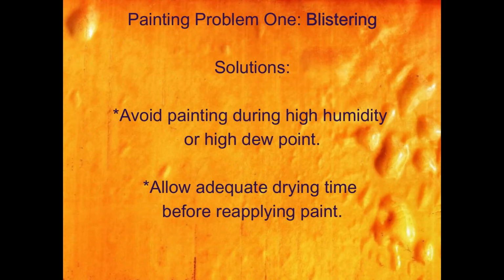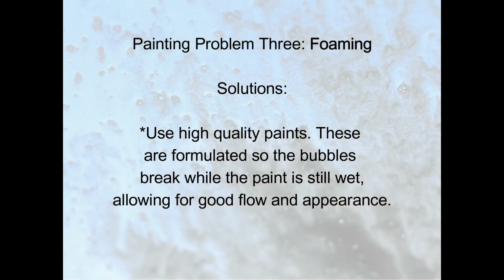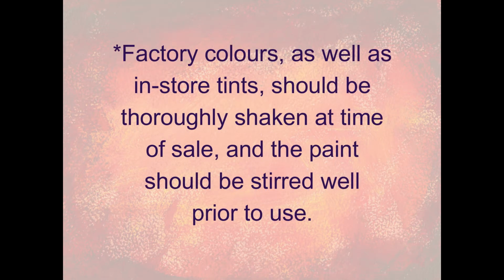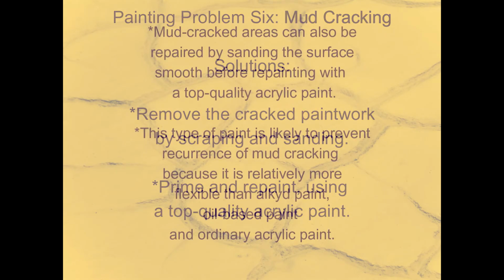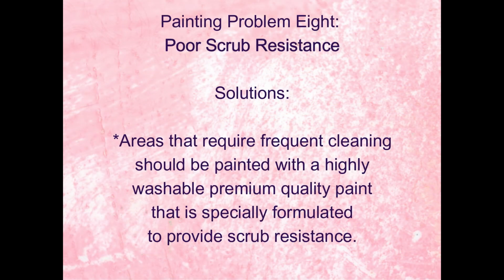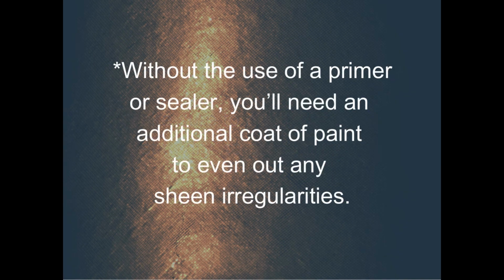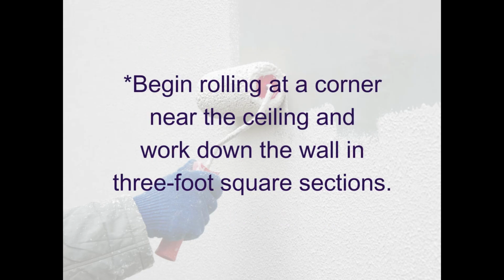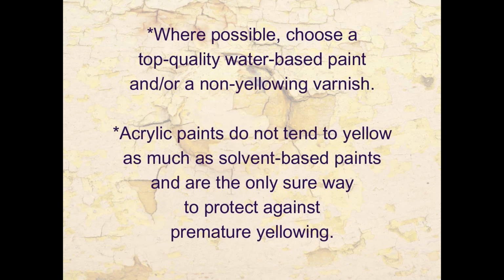13 Common Painting Problems and How To Fix Them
Thinking of painting your house? Then you'll want to learn about 13 of the most common painting problems - and how to fix them! You can also read the full article Let us know what you think!